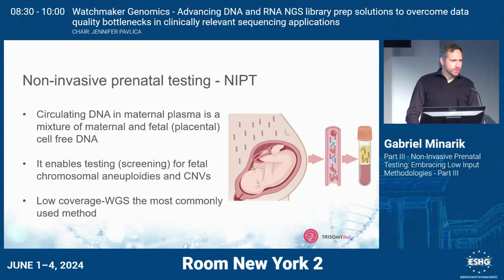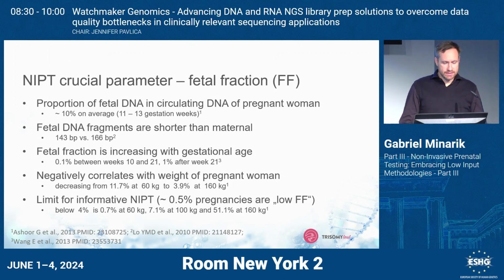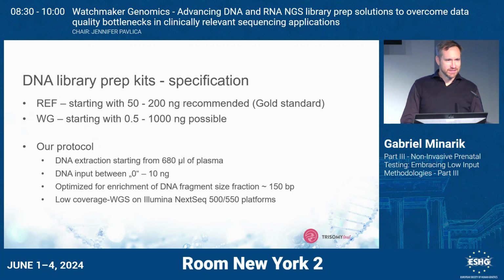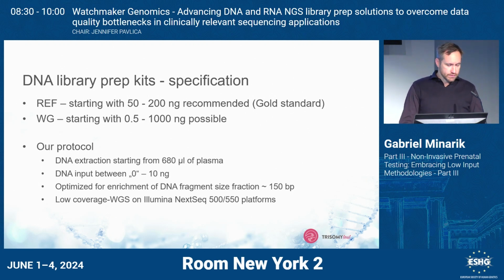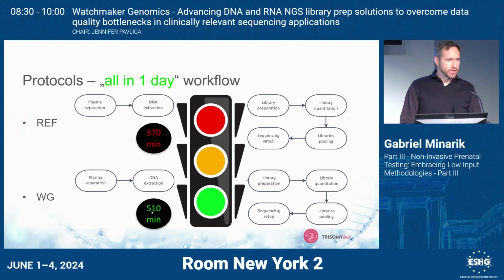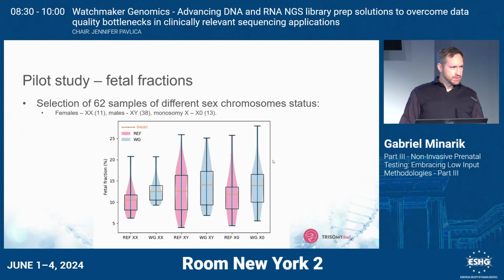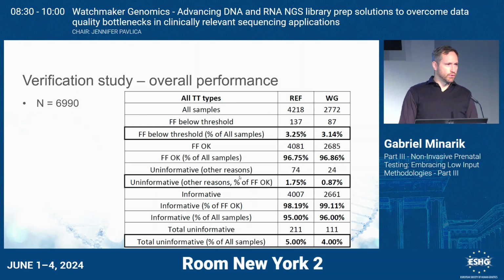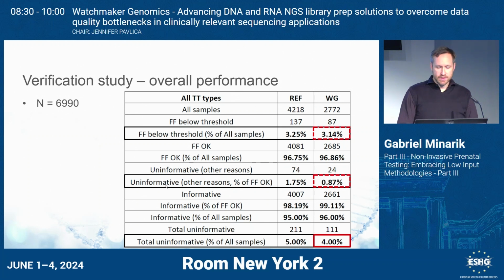Non-invasive pre-natal testing: Embracing low-input methodologies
Recorded at ESHG 2024; in collaboration with Trisomy Test